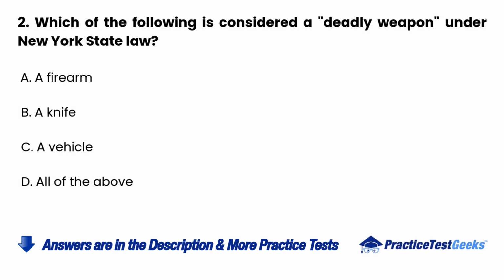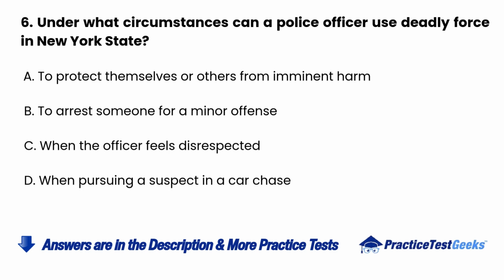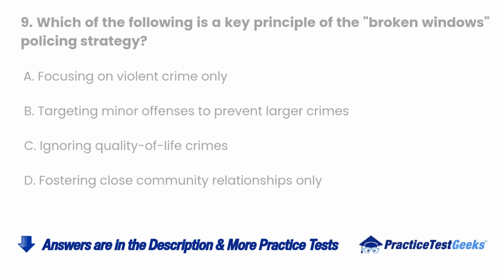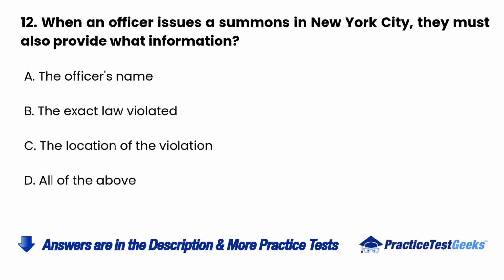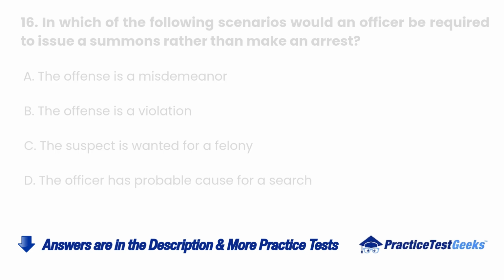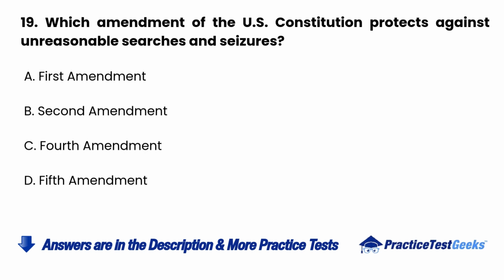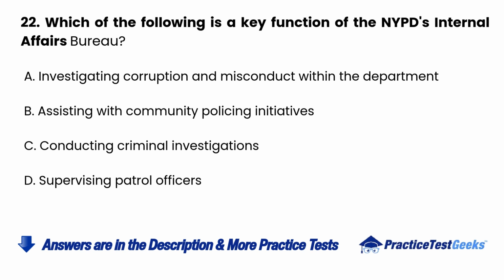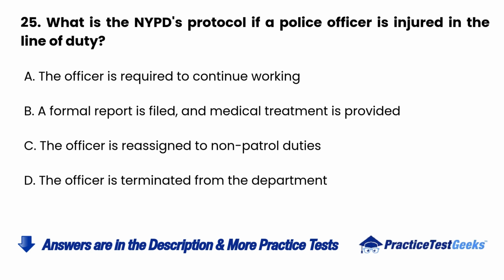NYPD Practice Test 2026 New York Police Department Police Officer Exam Questions Answers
Prepare for your New York Police Department exam with comprehensive practice questions and test preparation strategies for 2026.